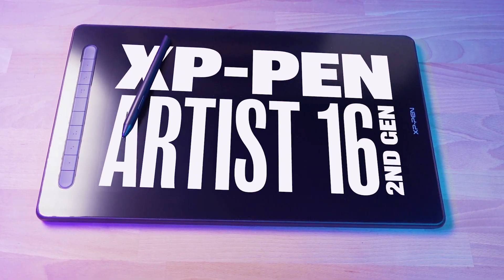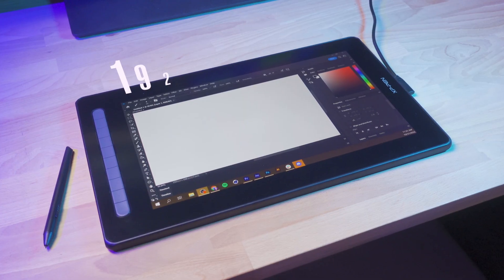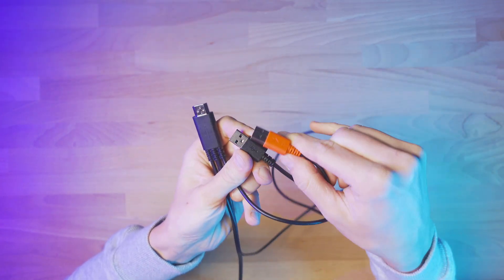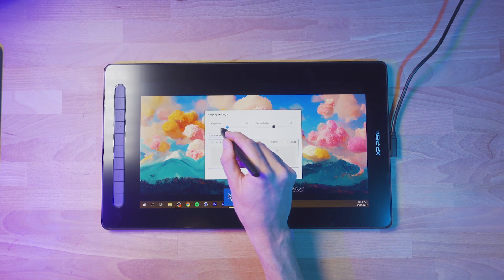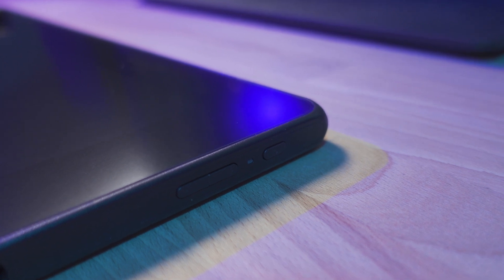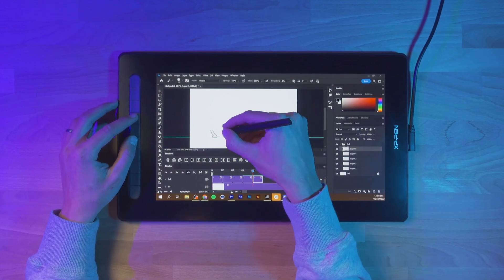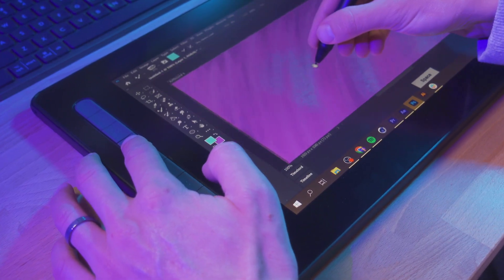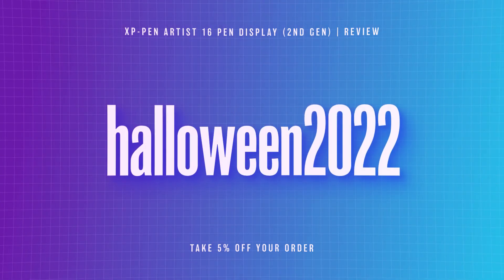Great Features and Affordability \\ XPPen Artist 16 (2nd Gen) Pen Display Review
This is my review of the XPPen Artist 16 Pen Display (2nd Gen). This is an excellent display for drawing, animating, or even using as a traditional drawing tablet.

Chapters
00:00 Intro
00:14 Specifications
00:48 What's in the box?
02:14 Input
03:02 The stylus
03:45 My experience
04:03 Pricing
04:31 Halloween Event + Discount